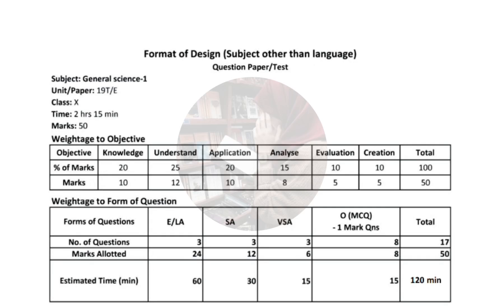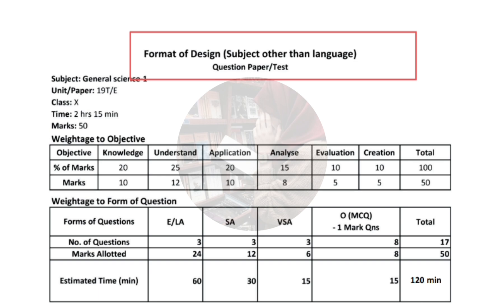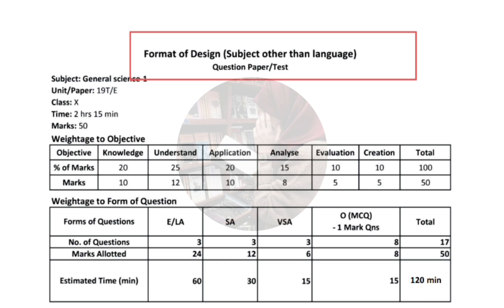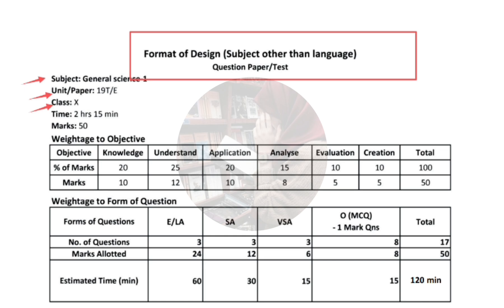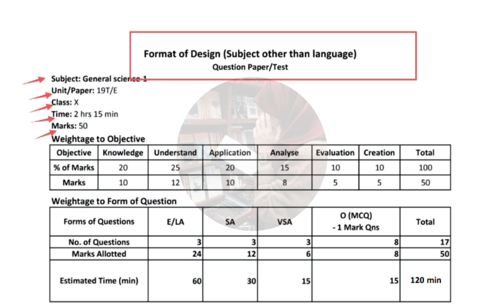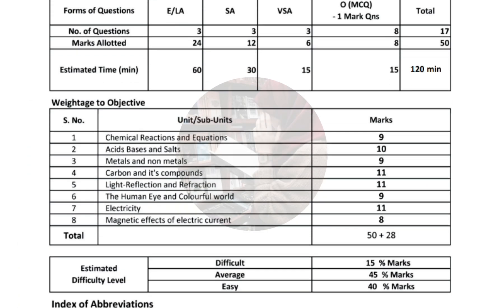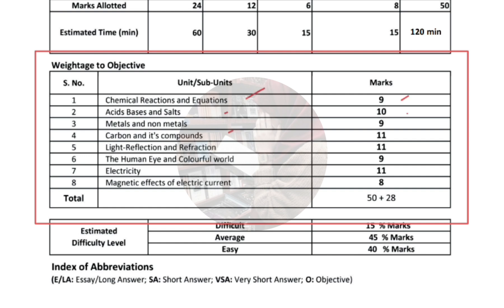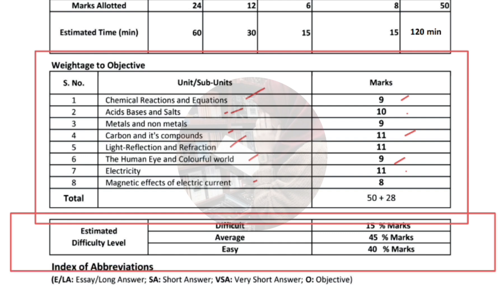AP 10th 💯Physics Question Paper Blueprint 2025-2026 | AP 10th Class Physics Format design 2025-2026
AP 10th 💯Physics Question Paper Blueprint 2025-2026 | AP 10th Class Physics Format design 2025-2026 | AP 10th Class Physics Question paper Blueprint 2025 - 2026 | AP 10th Class Physics Format Design 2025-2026 | Model Physical Science Paper 2026

In this video you are going to see the AP question paper blueprint of 10th Class..it is very useful for all the students of 10th Class in Andhra Pradesh.